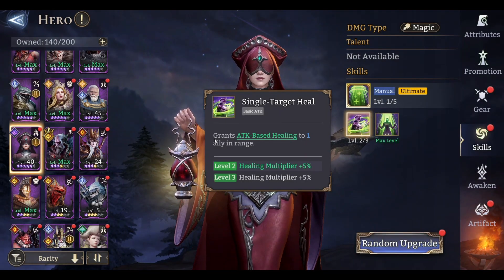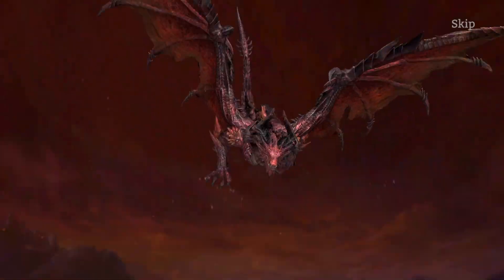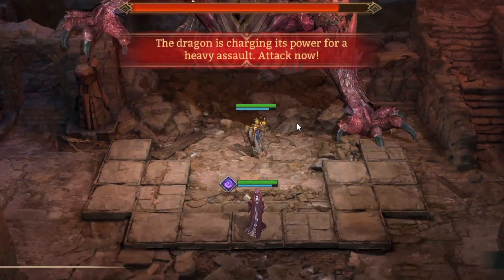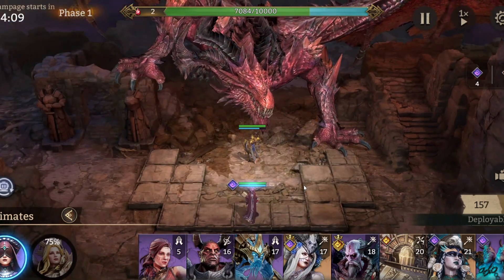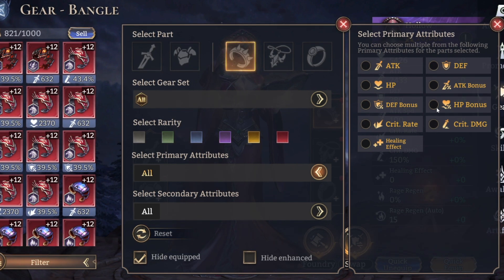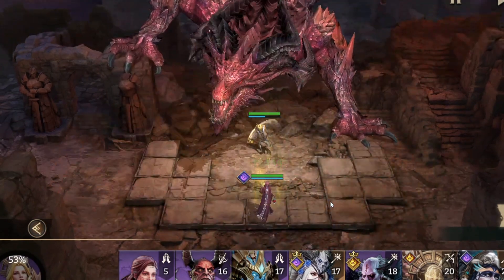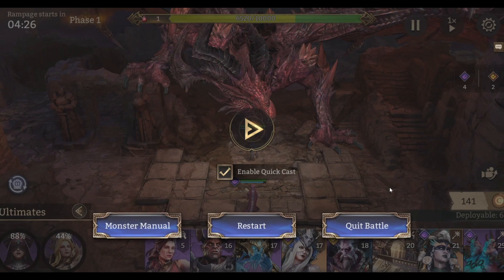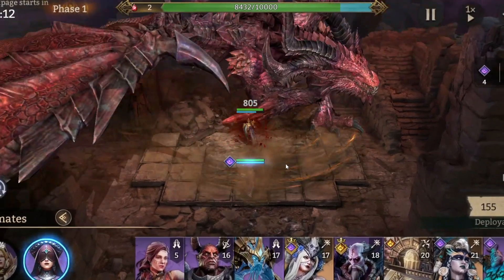Watcher of Realms, WoR, Healing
🌟 Misstical Gaming Presents: Mastering Healing in "Watcher of Realms" - Because Even Pixels Need a Band-Aid! 🎮✨

Healers, assemble! Join us on Misstical Gaming as we unravel the magical art of healing in the fantastical realm of "Watcher of Realms." 🚑⚔️ Whether you're a seasoned healer or just discovering the power of the almighty health potion, this video is your ultimate guide to keeping your heroes in tip-top shape!

🌈 Key Healing Highlights:

🌿 Potion Power Unleashed: Dive into the world of potent potions and discover the mystical brews that can turn the tides of battle.
🤕 Reviving and Resurrecting: Learn the secrets of reviving fallen comrades and resurrecting your party to fight another day.
⚡ Epic Healing Spells: Unleash the power of healing spells and abilities that can mend wounds, cure ailments, and turn your team into an unstoppable force.
🎯 Strategic Healing: Explore tactical approaches to healing, from prioritizing injured heroes to maximizing the effectiveness of your healing arsenal.
🚀 Why Watch This Guide?
Whether you're a healing prodigy or just started waving your magical staff, this video is packed with insights, tips, and a sprinkle of Misstical Gaming humor to make your "Watcher of Realms" healing experience legendary. Get ready to laugh, learn, and become the ultimate healer in the realms!

If this healing guide tickled your funny bone or you discovered a new healing trick, give the video a thumbs up, share it with your fellow healers, and drop a comment with your favorite healing moments!